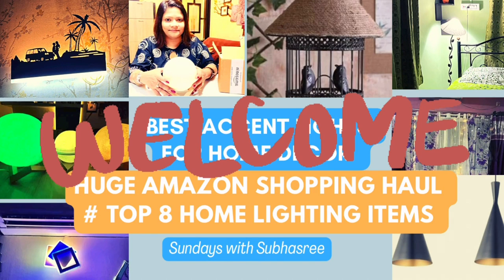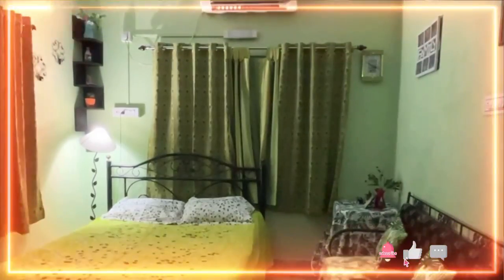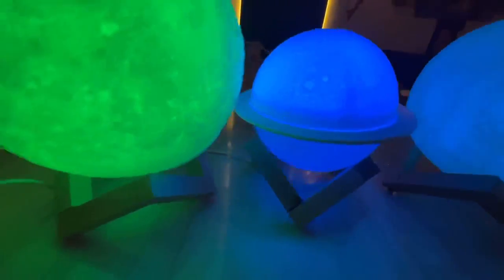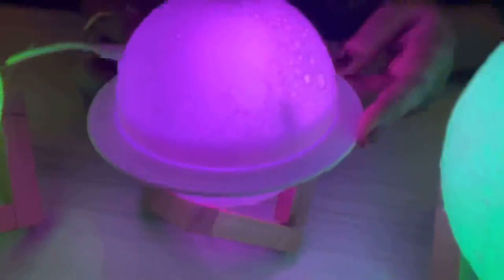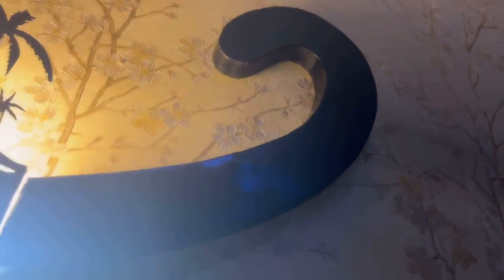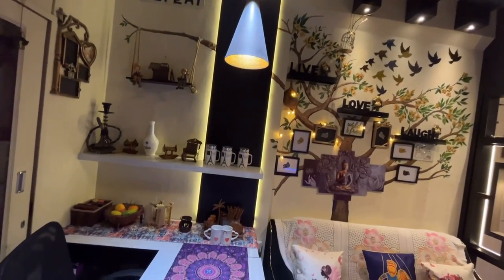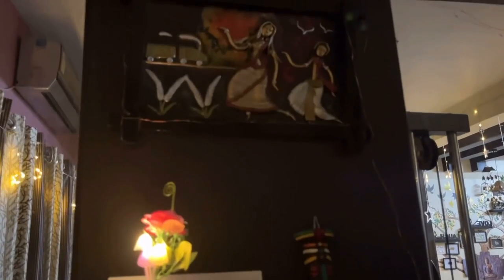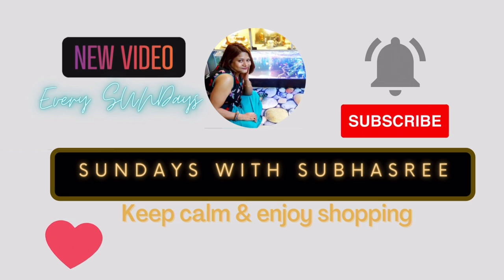Best Accent Lights for home decor | Amazon Top 8 Home Decor Lights 2022 | Part 1 | Shopping haul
Top 8 High-end home decor lights on Amazon

1. Wrought iron floor lamp

2. Moon light with remote control
Moon light without remote control
Galaxy moon light

3. Saturn-shaped moonlight (2 in 1 Moon Lamp Cool Mist Humidifiers Essential Oil Diffuser Aroma Air Humidifier with Led Night Light Colorful)

Earth Lamp, Night Light 16 Colors 3D Print LED Earth Light with Stand, Remote control

4. Romantic Couple Wall Mounted 15W Wall Lamp Rectangle Beach Led ( Warm White + White)

5. Love Bird Cage Vintage Edison Rope Ceiling Hanging Pendant Light Lamp

6. SET of 2 Vintage Metal Cone Shaped Hanging Pendant Ceiling Light (Black)

7. Mushroom Flower Shape Wall Plug Night light

8. Hexagon Warm-White Wall mounted

If you like the video please share your feedback in the comment section or send it to . If you buy anything from my recommended product list (& links below), you can share your feedback about the same product & I will share that in my next video.

* Discloser/Disclaimer:-  I buy all furnishing & decor items that I show in my videos with my own money for personal use and I recommend only those products which I buy, use & like. The information, product recommendation & suggestion in this video are my own & should be considered as general advice, not professional.
So when you buy something from product links in the description box of videos of this Youtube channel, I may get an affiliate commission from qualified sales but it never affects your price or my product selection.
Images, logos, seller details, etc are owned by Amazon or sellers at Amazon.
Amazon & the Amazon logo are trademarks of Amazon Inc.

All content of this video (& this channel) is /are created by me unless otherwise stated, therefore no one should use the content (video, photos, link, etc ) without my written permission. The content published in this channel is protected under copyright law.